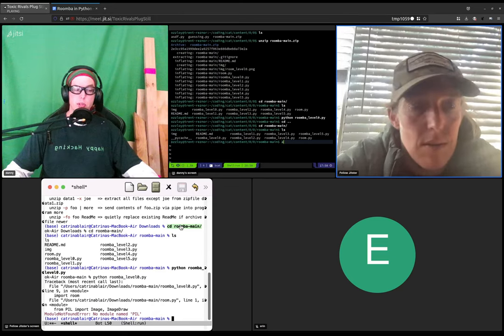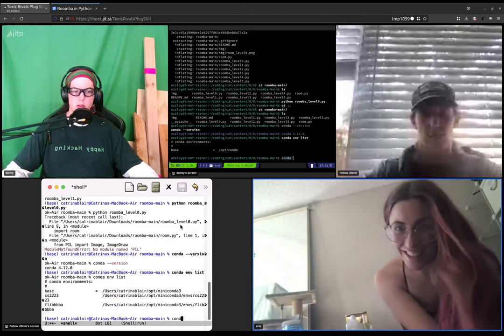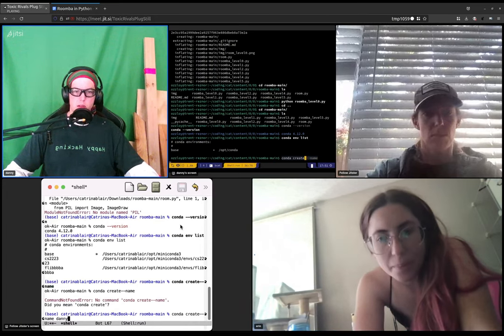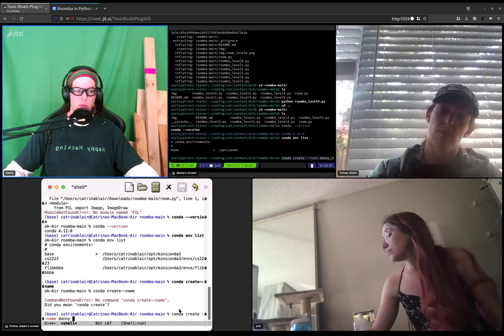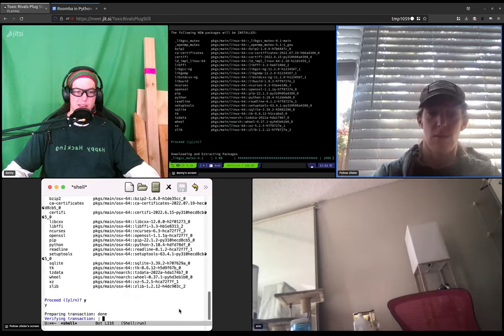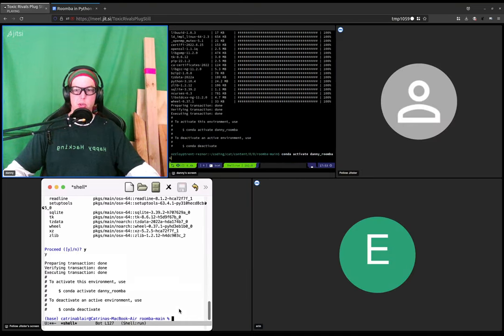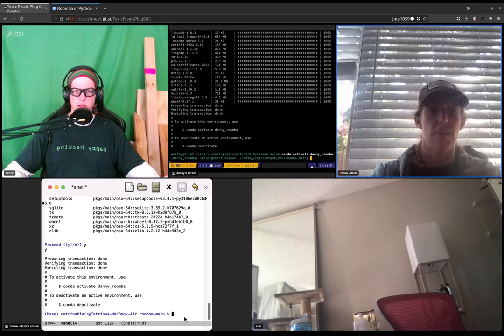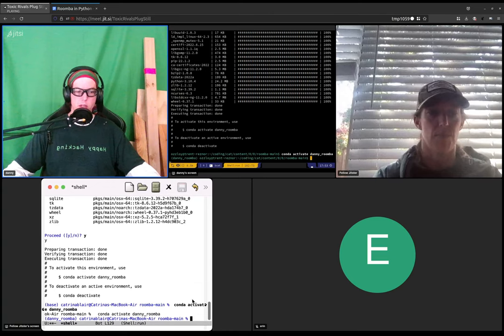2 conda environment setup